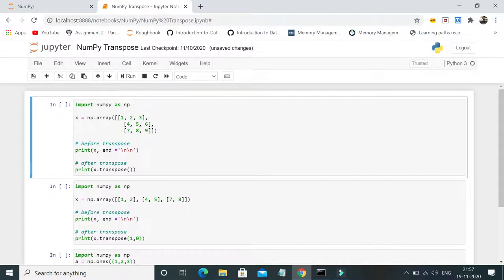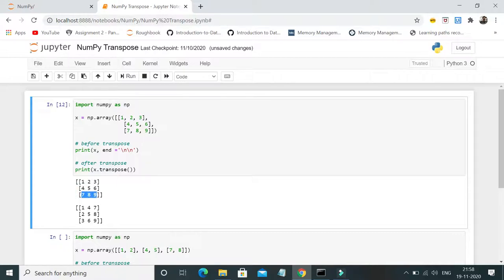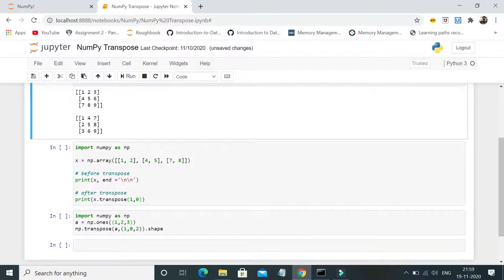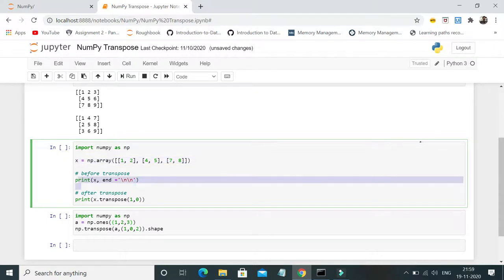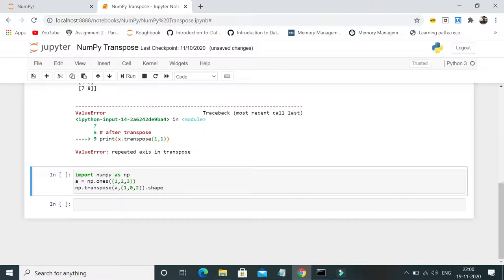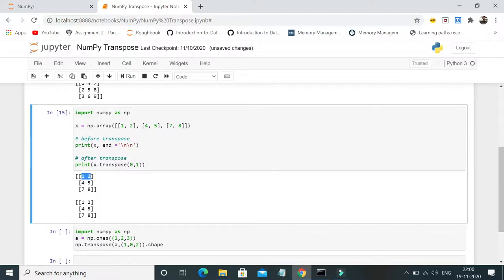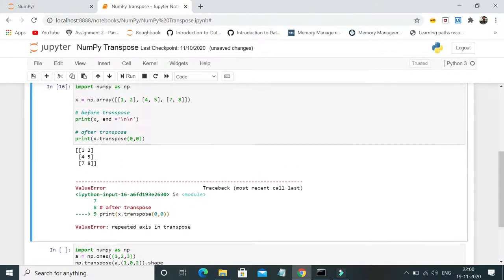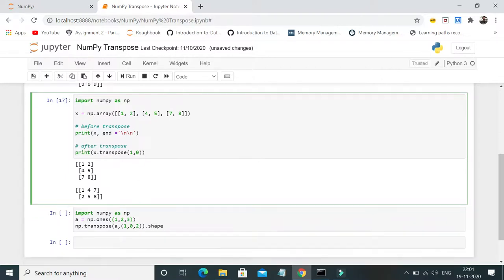NumPy Transpose | What is NumPy Transpose? | Python | An IT Professional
This video gives a quick intro about NumPy transpose with a simple example.